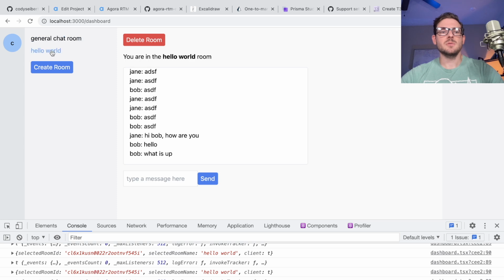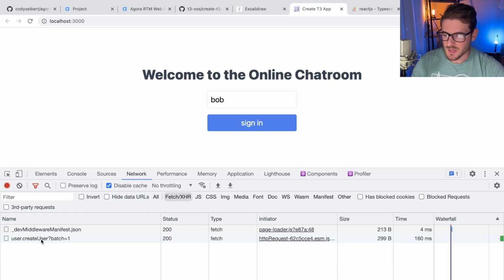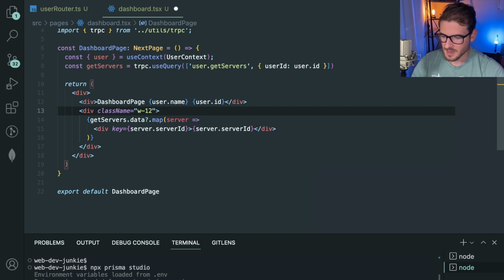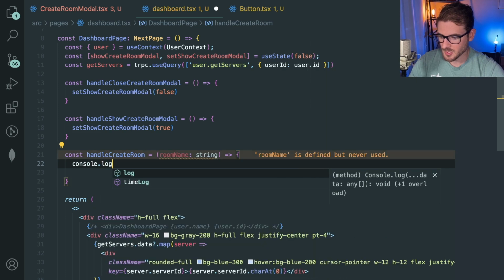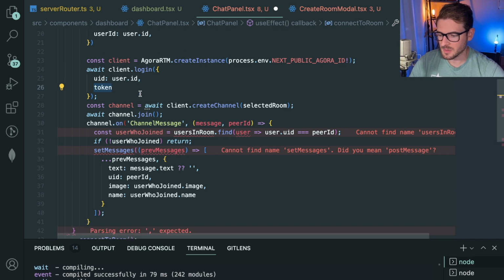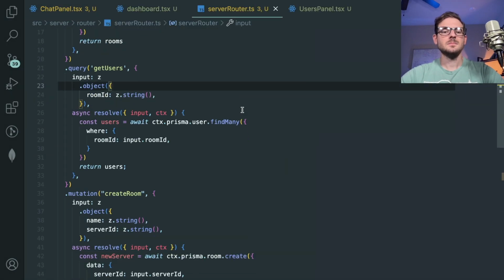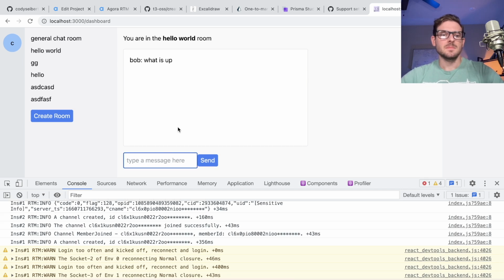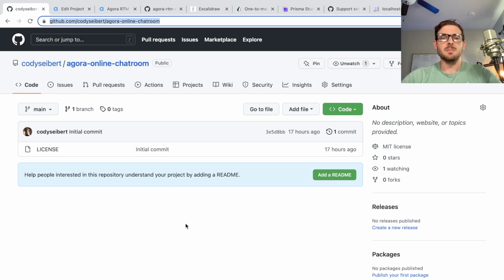Live coding a discord clone prototype using T3 stack and Agora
Join along and watch me struggle building an prototype of a discord like chat application with various rooms and users messaging each other.

This video was a paid promotional video for Agora.io.

00:00:00 Intro
00:02:11 my webcam issue
00:02:54 T3 Setup
00:07:09 Planning
00:11:18 Sign In Page
00:36:42 tracking the user in context
00:48:22 creating a server for a user
00:57:40 display user servers
01:08:55 creating a room
01:44:55 setting up chat panel
02:30:41 user panel (hidden by webcam, sry), fixing bugs
02:53:32 more chat panel changes
03:01:05 persist message history
03:17:06 fixing login too often issue